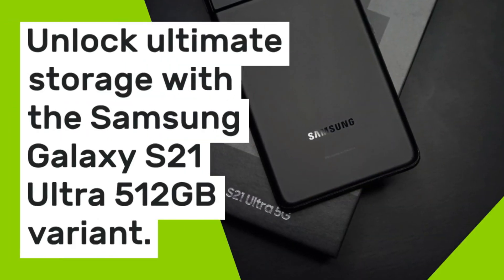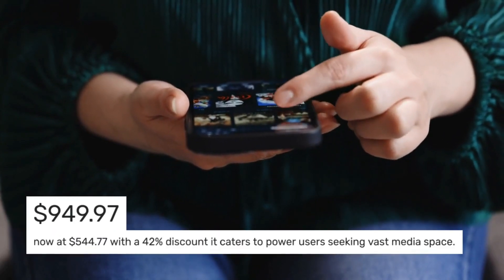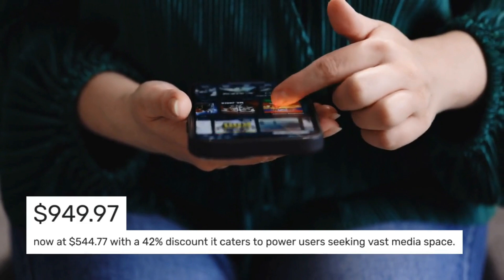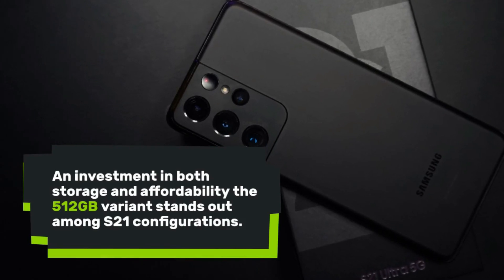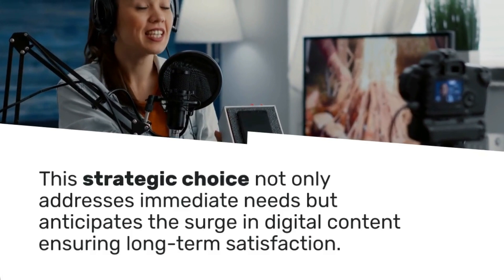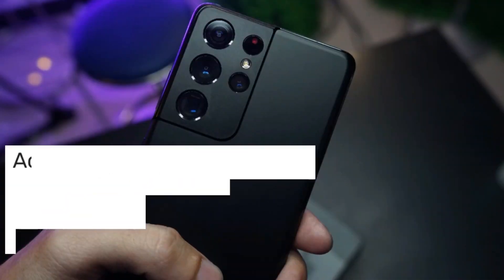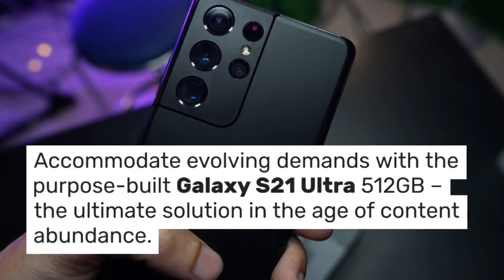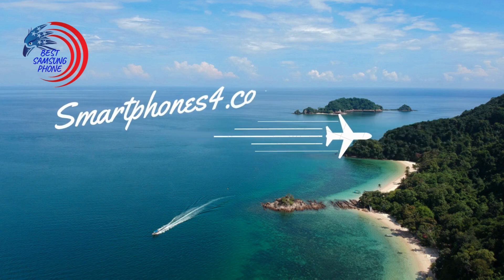samsung galaxy s21 - samsung galaxy s21 ultra unboxing - Samartphone4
Welcome to our in-depth review of the Samsung Galaxy S21 Ultra! In this video, we'll dive into this incredible device for our U.S. viewers. For users seeking ultimate smartphone storage, the Samsung Galaxy S21 Ultra 512GB variant stands out as a premium choice. Priced at $949.97, this variant caters to power users with a vast media collection. Compared to other S21 configurations, the 512GB variant targets a niche audience prioritizing ample storage. Beyond immediate costs, it's a strategic investment anticipating the surge in digital content. Ensure long-term satisfaction and accommodate evolving needs with the Galaxy S21 Ultra 512GB – a purpose-built solution in the age of content abundance.